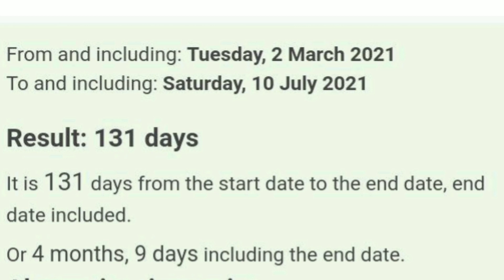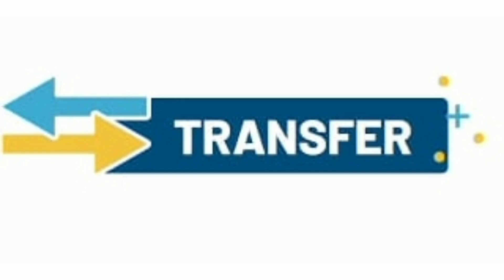AP GDS RESULTS 2021||TS GDS RESULTS 2021